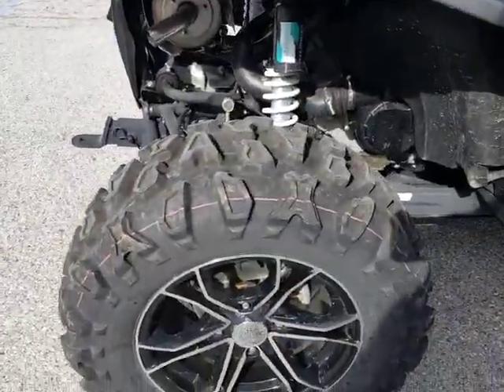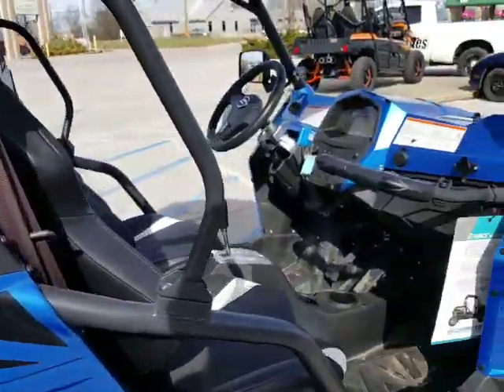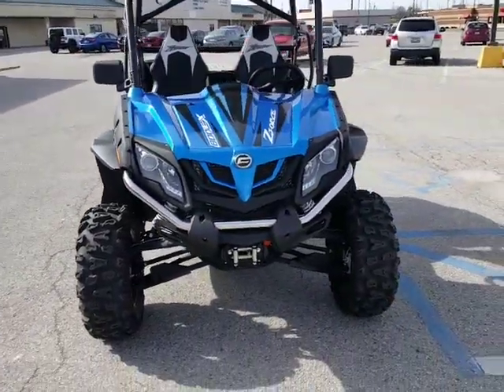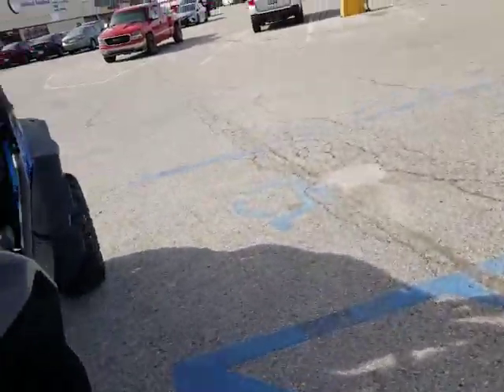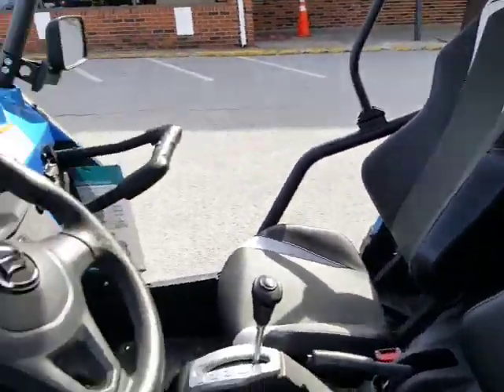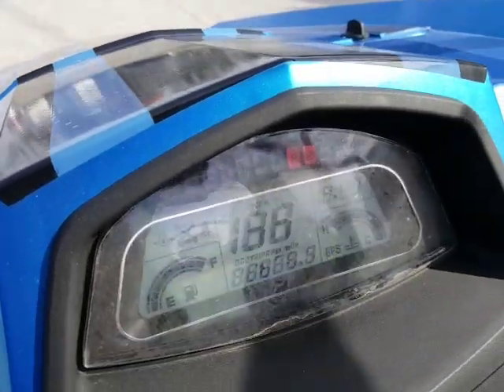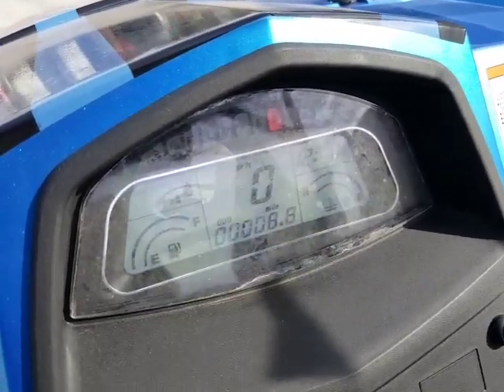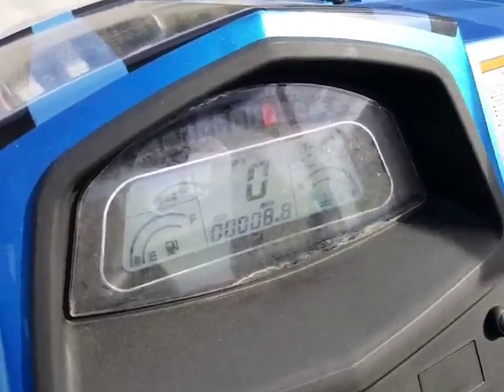2019 CF MOTO Z FORCE 800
Kentucky's premier power sports shop. Family owned and operated for 19 years in scenic Mt. Sterling KY. Featuring the complete line of Kawasaki motorcycles, ATVs, and utility machines. Gateway Cycles also has a full service and repair shop servicing most makes and models including Yamaha, Honda, Suzuki, Polaris, Can Am and Harley Davidson. If you are looking for a cruiser, bagger, chopper, trike, dirt bike, trail bike. sports bike, moto cross bike, side by side, utility vehicle, 4 wheeler or atv come to the largest showroom in KY with over 200 new and used machines in stock. Gateway Cycles "Where dreams become reality".